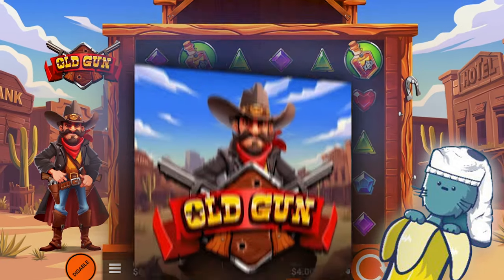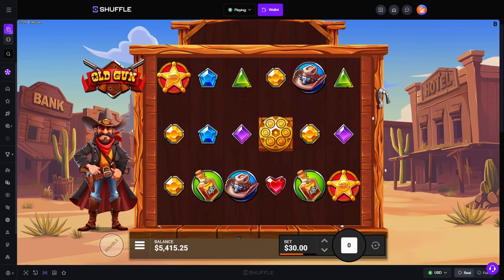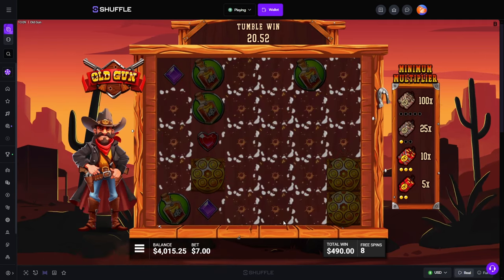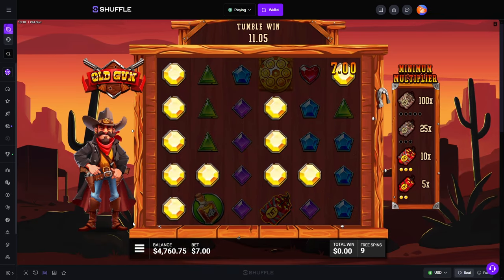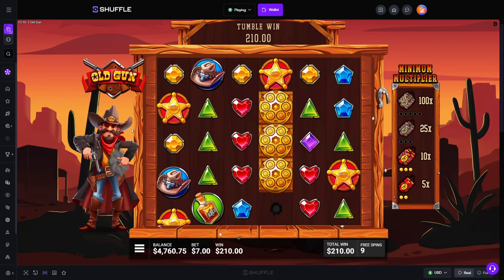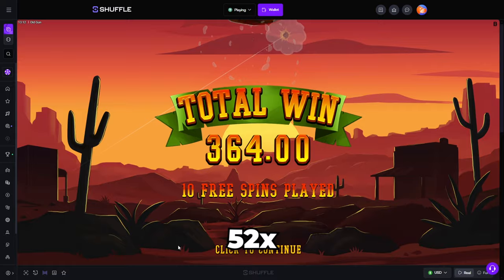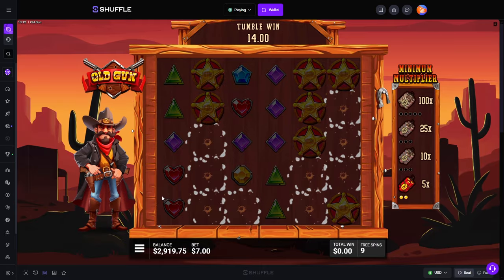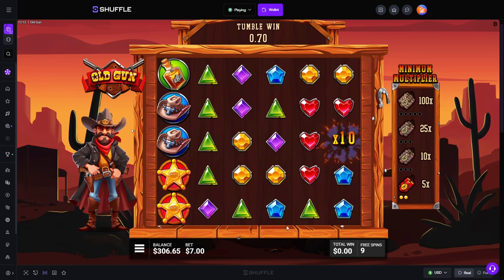BIG *New* OLD GUN Super Bonus Buys!!